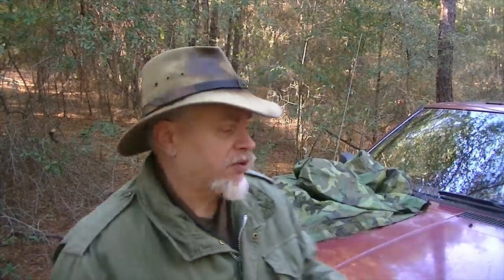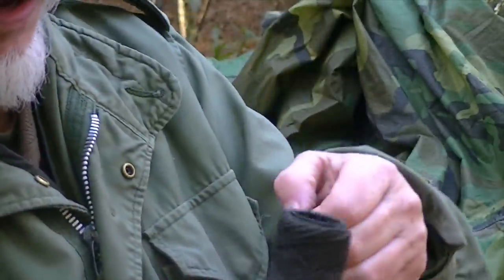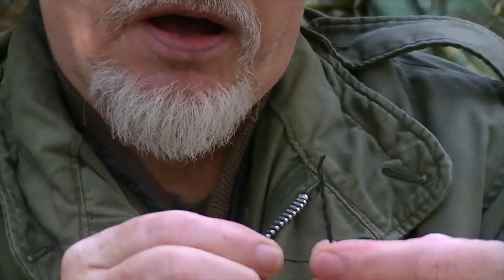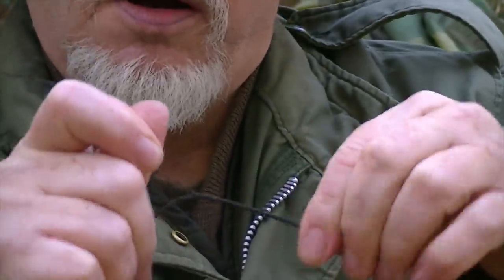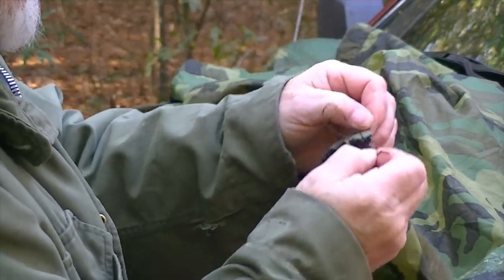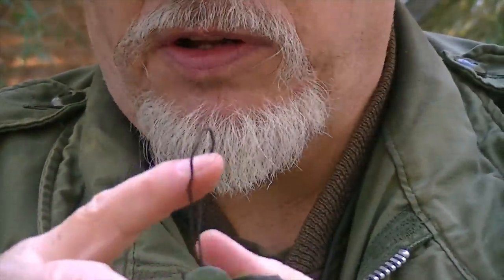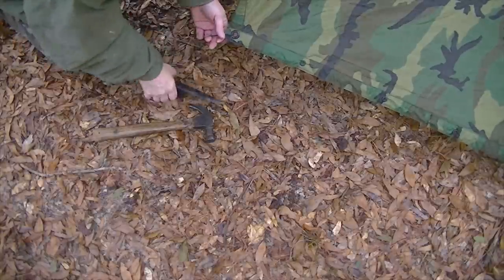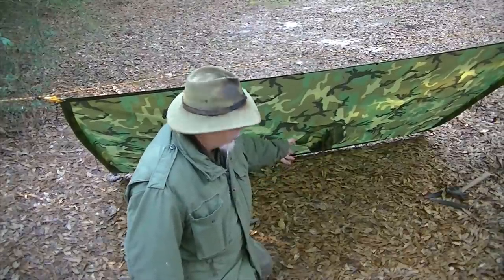GROUND POUNDER SERIES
THE US ARMY PONCHO IS  GOOD WOODSCRAFT GEAR . IN THIS VIDEO I WILL SHOW YOU SEVERAL SIMPLE QUICK EASY MODS TO MAKE THE PONCHO SERVE AS A QUICK SHELTER /TENT. WE WILL SHOW MODS TO ADD A LOOP INTOTHE HOOD. THEN WE WILL SHOW A NEW TRICK NOT SEEN IN VIDEO BEFORE A WAY TO MAY A TENT STAKE LOOP THAT WILL NOT TANGLE YOU UP AND WILL MEAN YOU DONT HAVE TO TIE KNOTS OR CUT CORDS TO ATTACH A TENT STAKE TO A TARP. THESE MODS CAN BE DONE TO A RANGER ROLL PONCHO TO ADD MORE UTILITY.
SURPLUS GEAR IS A GREAT WAY TO GET GOOD WORKING GEAR ON A BUDGET. IN THIS VIDEO I WILL SHARE MY THOUGHTS ON WHY YOU SHOULD TAKE A LOOK AT SURPLUS GEAR TO BUILD YOUR CAR EMERGENCY OR BUGOUT BAG. I WILL DO An UPGRADE TO THE STANDARD ARMY PONCHO  TO MAKE IT HAVE BETTER ABILITY AND TO SERVE AS A CAR EMERGENCY KIT FOR THOSE TIMES YOU FIND YOUR SELF BROKEN DOWN AND WAITING FOR A TOW TRUCK OR A FRIEND TO COME PICK YOU UP
 kaufmans army surplus
samson alabama

U.S ARMY PONCH, REUSABLE SPACE BLANKET , WOOBIE, PONCHO LINER, MILITARY SURPLUS,ARMY SURPLUS MODS,CAR EMERGENCY KITS,EXTREME WEATHER , CAR ACCIDENTS, SUPER SHELTERS,